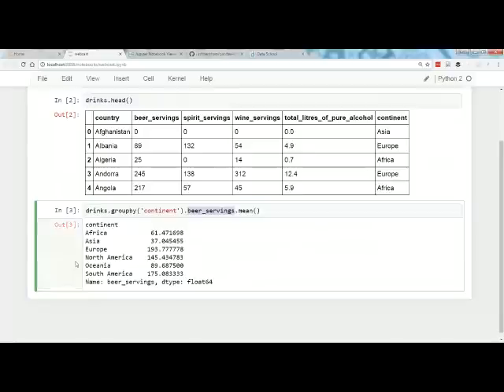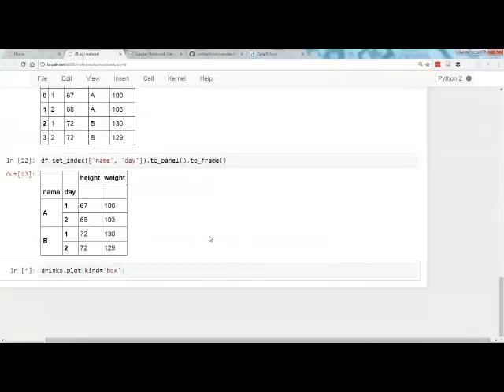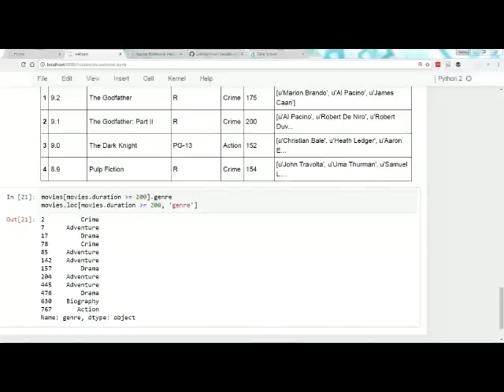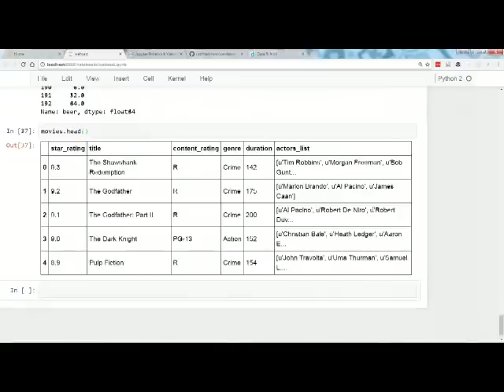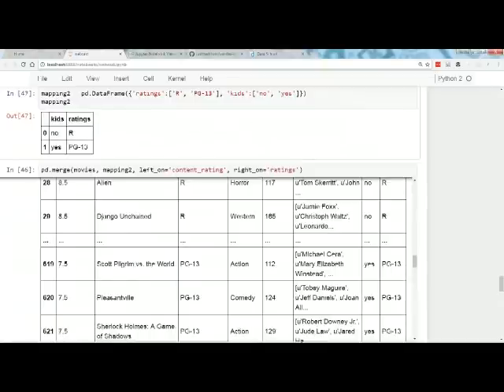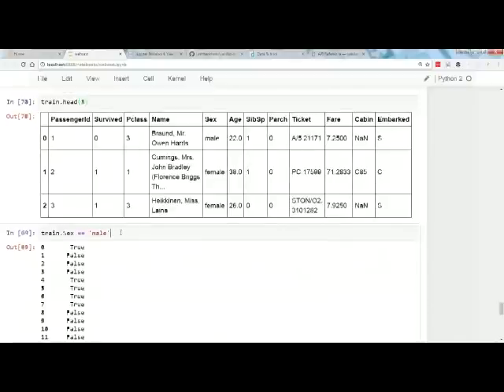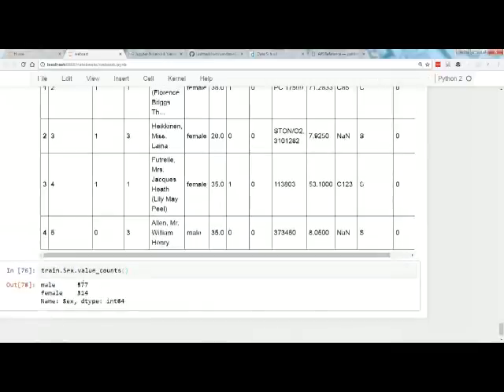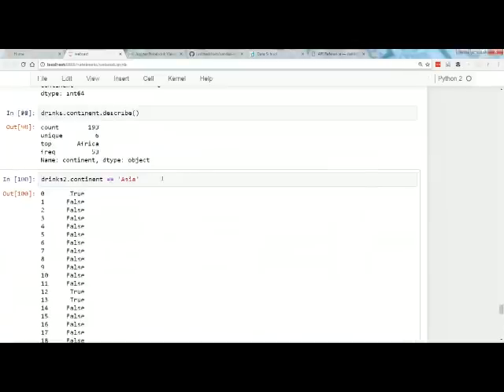Your pandas questions answered! (webcast)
During this two-hour webcast, I answered 45 viewer questions about pandas, the leading Python library for data analysis, exploration, and manipulation. View the complete list of questions on Crowdcast

Here is the code for loading the datasets used during the webcast